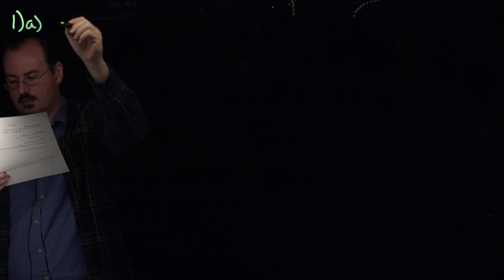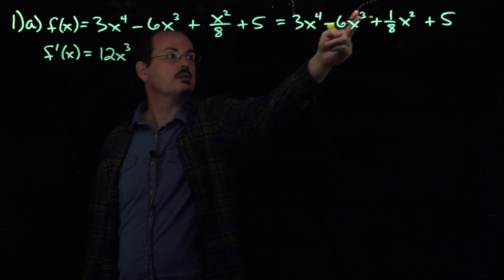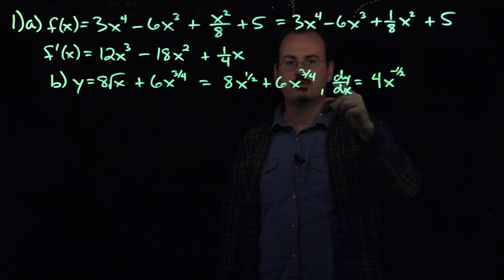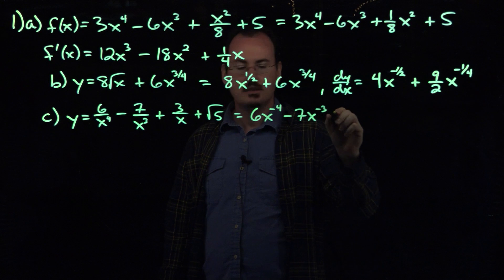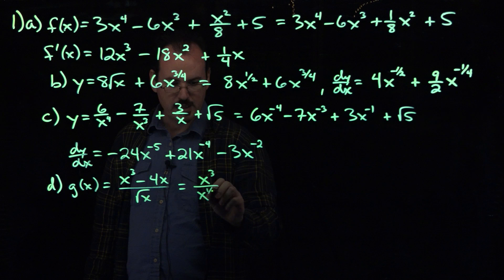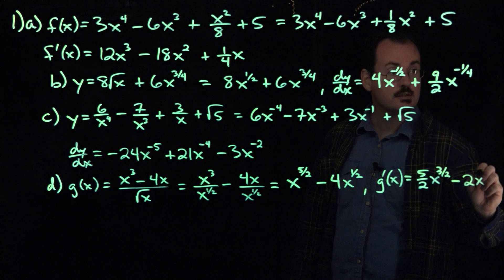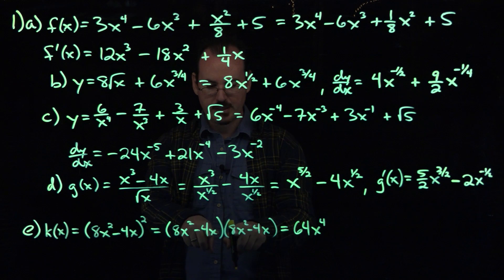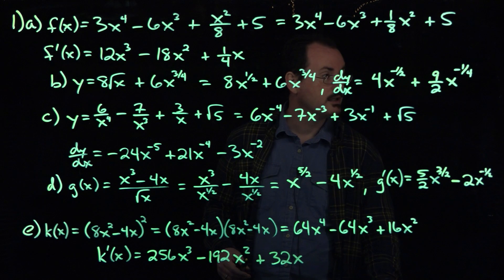Section 4.1 problem 1